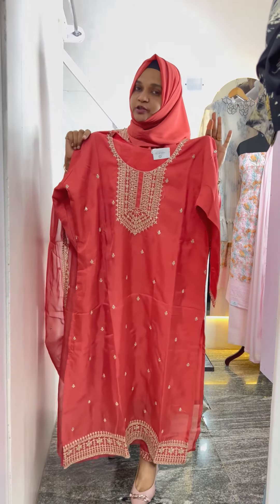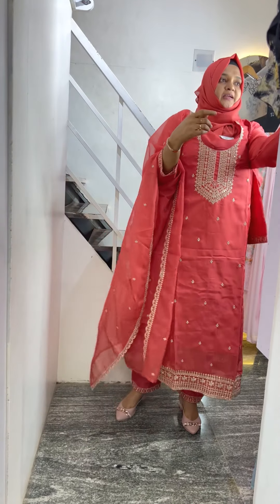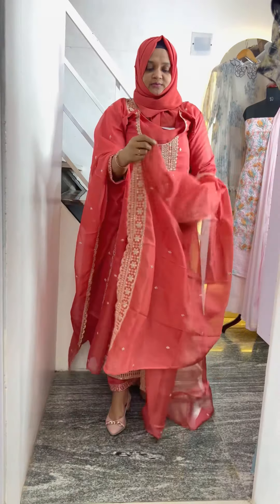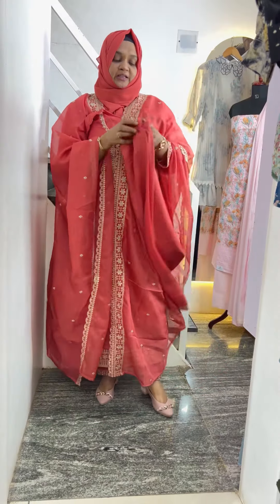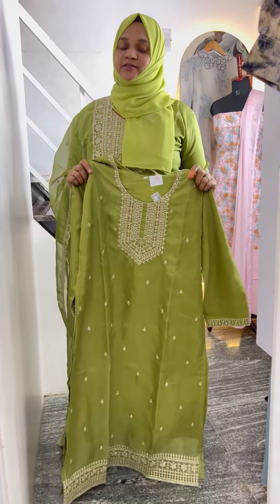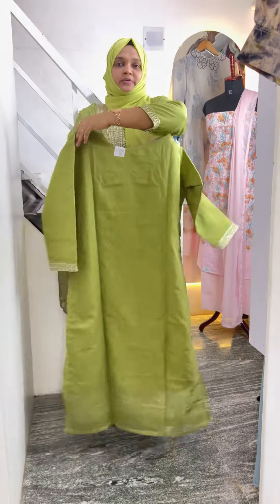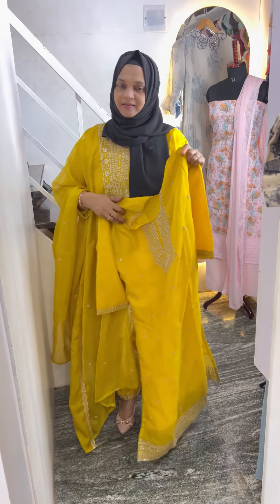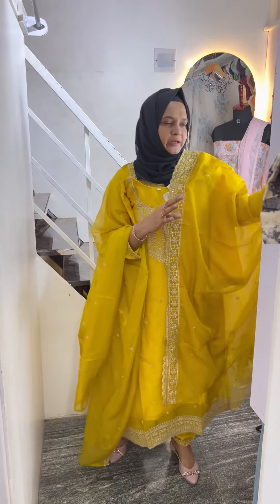EID SPECIAL PARTYWEAR SETS🛍️🛍️enq 8089413400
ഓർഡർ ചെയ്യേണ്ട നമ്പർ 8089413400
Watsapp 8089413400